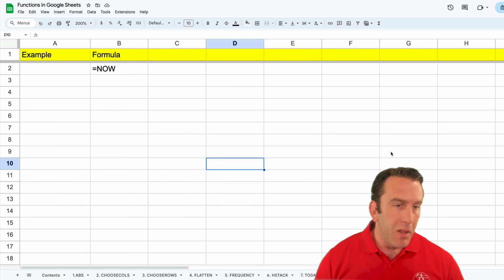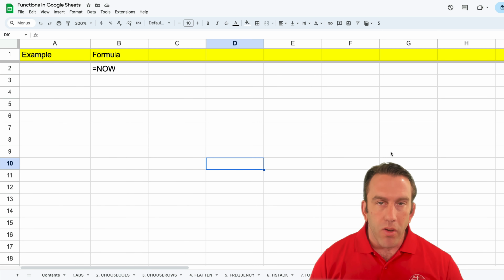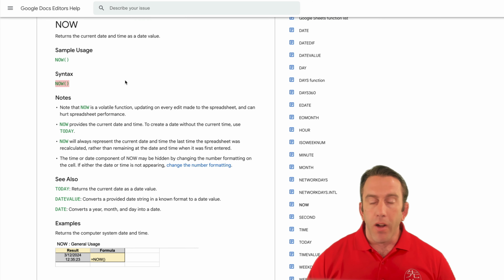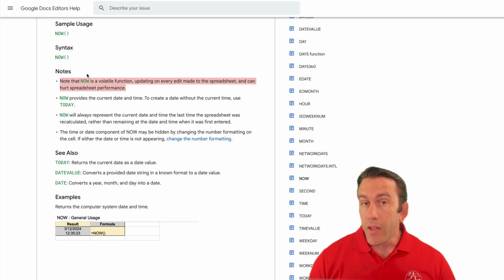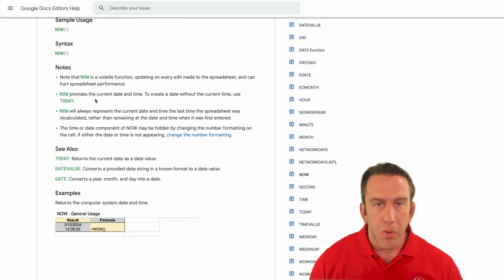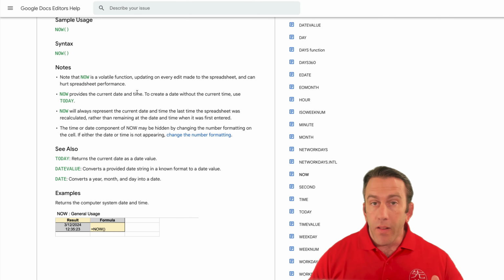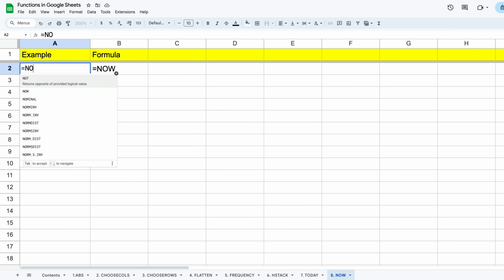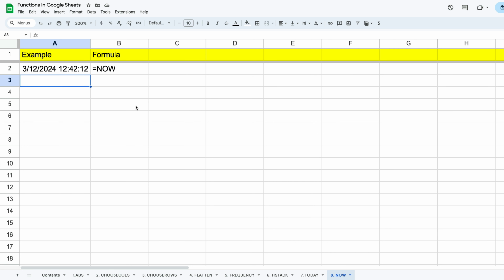NOW FUNCTION in googlesheets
In this module you will learn about the NOW function that will help you Return the current date as a date value.